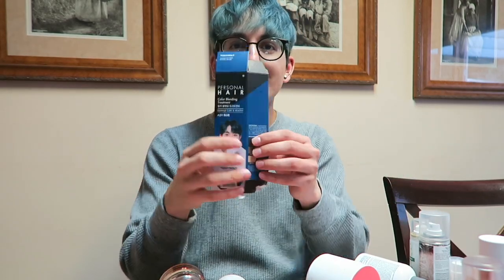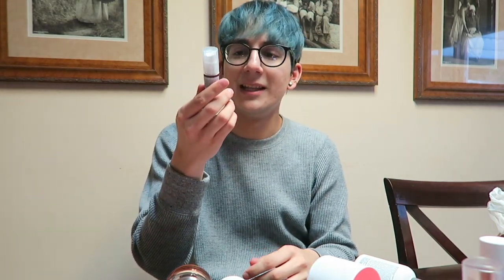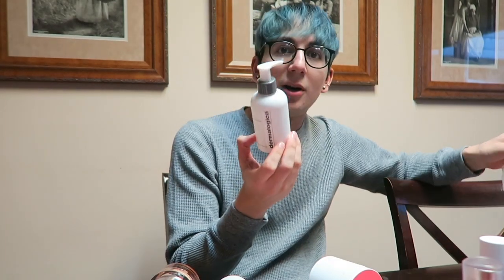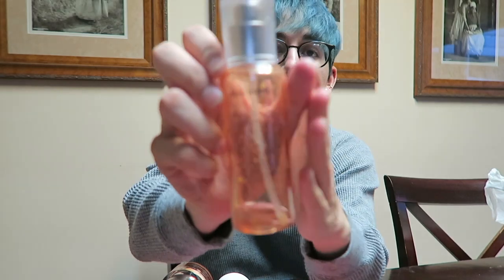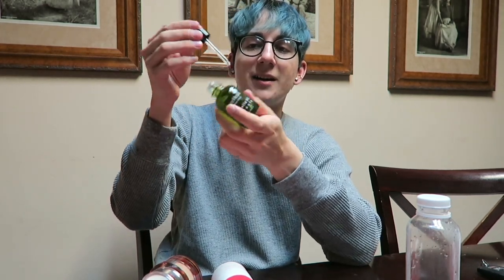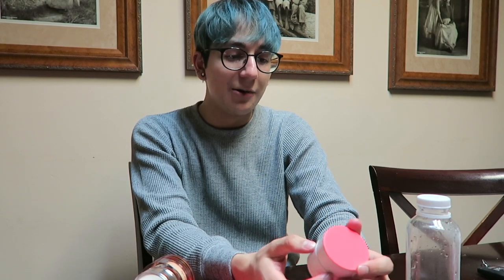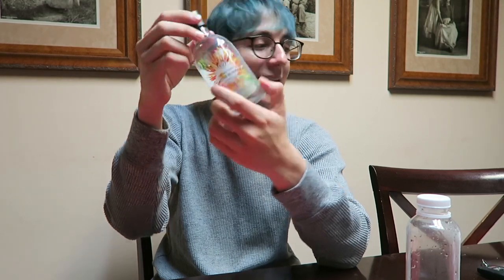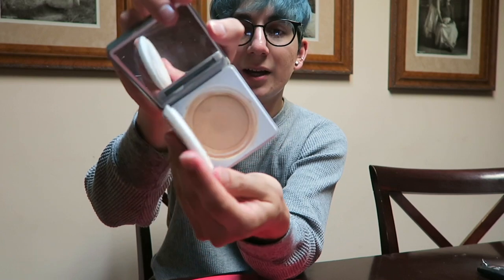holy grails and total fails (brands please don't hate me)